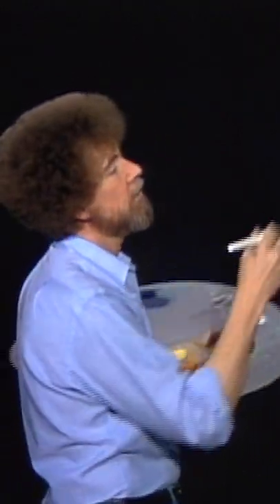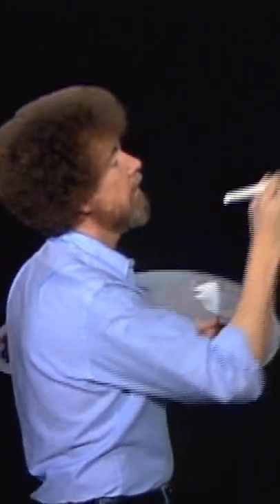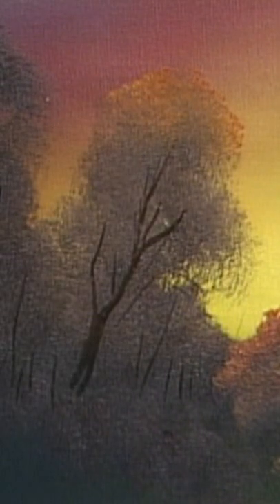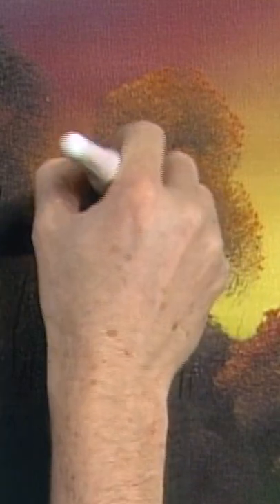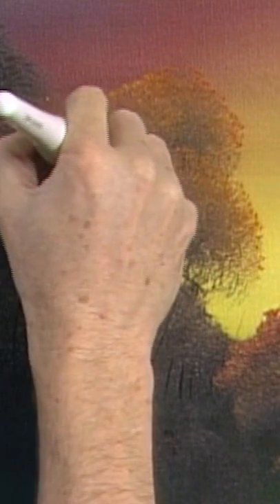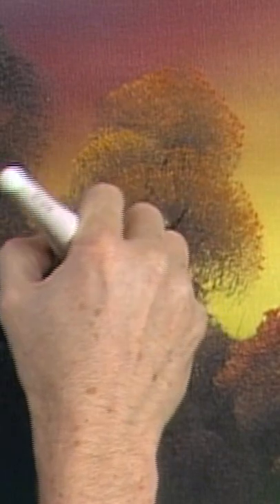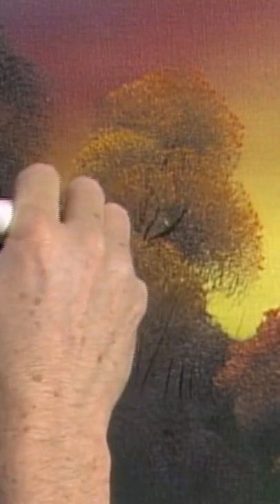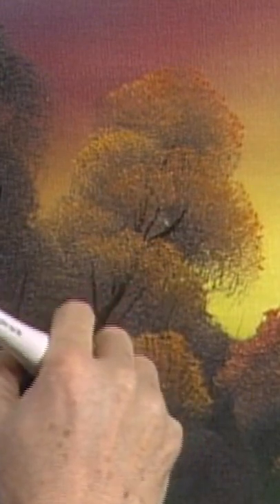"Go out and talk to a tree, and make friends with it."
"See, and when you're painting trees, devote some time to studying what a tree looks like. Go out, go out and talk to a tree, and make friends with it. Spend some time looking at trees. See what makes them work. Why do they look the way they look?" - Bob Ross

("Golden Sunset" | 1987 | Season 10 | Episode 8)